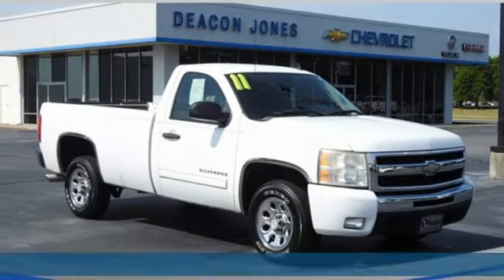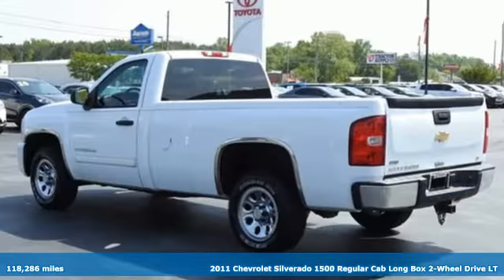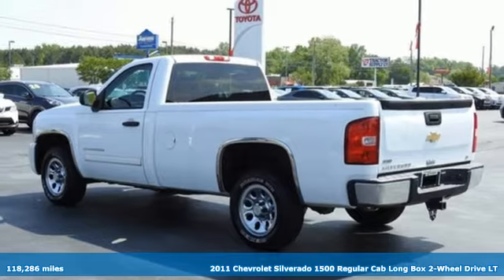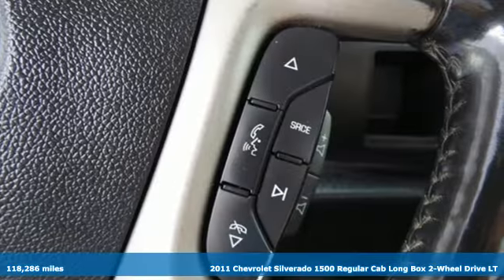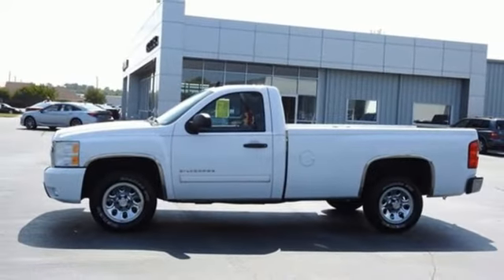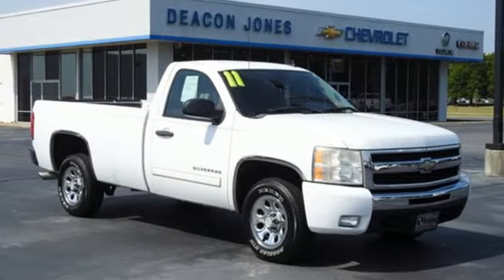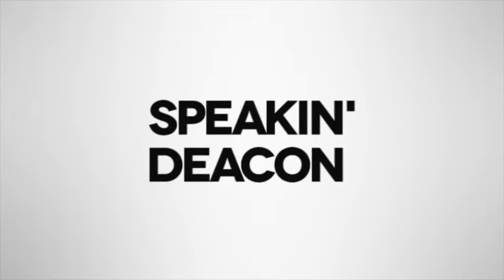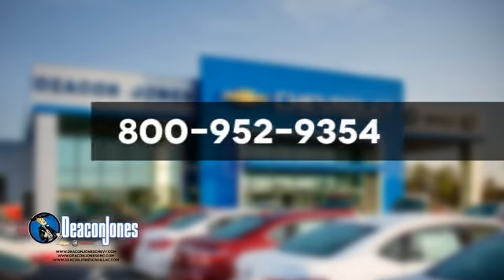2011 Chevrolet Silverado 1500 Smithfield NC Selma, NC CG32048A - SOLD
Year: 2011
Make: Chevrolet
Model: Silverado 1500
Trim: LT
Engine: 8 5.3L
Transmission: Automatic
Color: Summit White
Interior: Ebony
Mileage: 118286
Stock #: CG32048A
VIN: 1GCNCSE00BZ290630
Summit White 2011 Chevrolet Silverado 1500 LT RWD 6-Speed Automatic Vortec 5.3L V8 SFI VVT Flex Fuel Heavy Duty Cooling Package (Heavy-Duty Air-to-Oil External Engine Oil Cooler and Heavy-Duty Auxiliary External Transmission Oil Cooler), Heavy-Duty Handling/Trailering Suspension Package, Heavy-Duty Trailering Package (Retail) (Heavy-Duty Rear Automatic Locking Differential), Interior Plus Package (6-Way Power Driver Seat Adjuster, AM/FM Stereo w/CD Player & MP3 Playback, Bluetooth For Phone, EZ-Lift Tailgate, Front Halogen Fog Lamps, Locking Tailgate, Steering Wheel Mounted Audio Controls, USB Port, and XM Radio), LT1 Equipment Group (4 Speaker Audio System Feature, Body-Colored Bodyside Moldings, Chrome Grille Surround, Color-Keyed Carpeting w/Rubberized Vinyl Floormats, Driver & Front Passenger Illuminated Visor Mirrors, Driver-Side Manual Lumbar Control Seat Adjuster, Electronic Cruise Control w/Set & Resume Speed, Heated Power-Adjustable Black Outside Mirrors, Leather-Wrapped Steering Wheel, Power Door Locks w/Remote Keyless Entry, Power Windows w/Driver Express-Down, Remote Keyless Entry w/2 Transmitters, Solar-Ray Deep-Tinted Glass, and Spare Tire Lock), 6-Speed Automatic, Ebony Cloth, 17 x 7.5 6-Lug Chrome-Styled Steel Wheels, 3.08 Rear Axle Ratio, 3.23 Rear Axle Ratio, 4 Speakers, ABS brakes, Air Conditioning, AM/FM radio: XM, AM/FM Stereo w/MP3 Compatible CD Player, Bodyside moldings, Bumpers: chrome, CD player, Delay-off headlights, Driver door bin, Driver vanity mirror, Dual front impact airbags, Dual front side impact airbags, Electronic Stability Control, Emergency communication system: OnStar Directions & Connections, Front 40/20/40 Split-Bench Seat, Front anti-roll bar, Front Center Armrest w/Storage, Front Frame-Mounted Recovery Hooks, Front reading lights, Front wheel independent suspension, Fully automatic headlights, Heated door mirrors, Illuminated entry, Low tire pressure warning, Occupant sensing airbag, Overhead airbag, Overhead console, Panic alarm, Passenger door bin, Passenger vanity mirror, Power door mirrors, Power steering, Power windows, Premium Cloth Seat Trim, Radio data system, Rear step bumper, Remote keyless entry, Security system, Speed control, Tilt steering wheel, Traction control, and Variably intermittent wipers.Reviews:* Smooth and quiet ride; comfortable seats; powerful V8 options; comprehensive standard safety equipment. Source: Edmunds* If you need to tailor your pickup truck to your exact requirements, the 2011 Chevrolet Silverado enables you to do just that with a wide variety of configurations, bed lengths and trim levels. The Silveradoa€TMs V8 engine lineup offers Active Fuel Management technology, Flex-Fuel E85 capability and even a hybrid model. Source: KBB.com

Address:
1115 North Bright Leaf Blvd